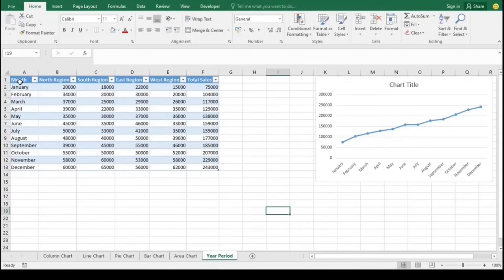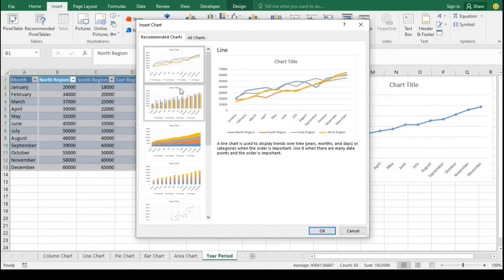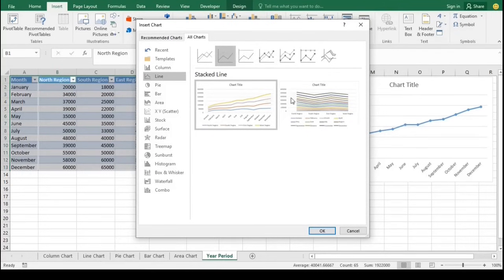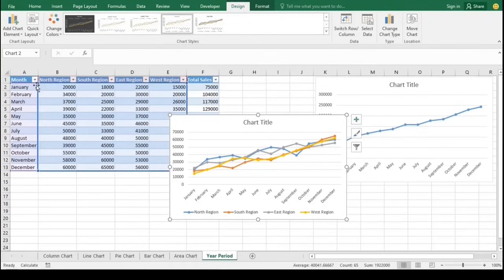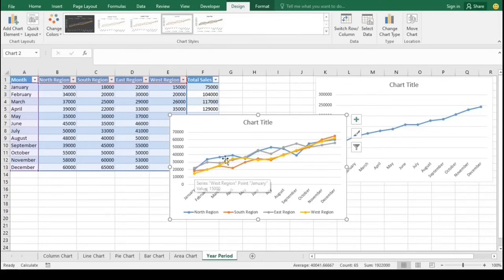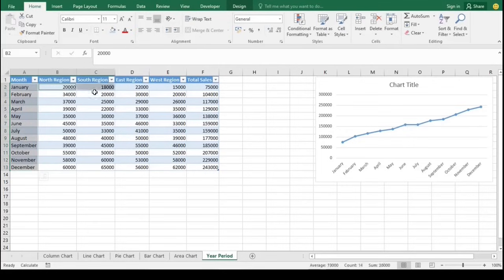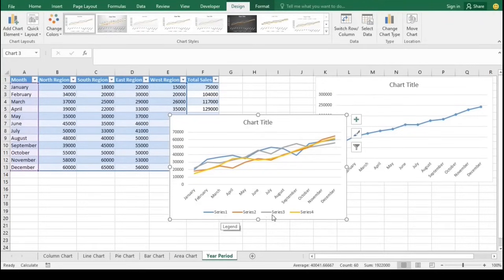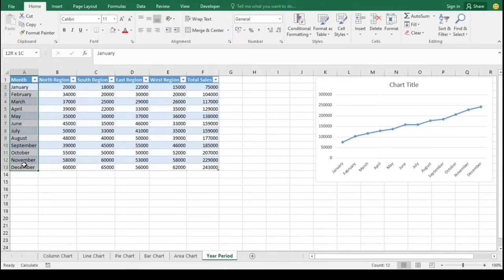How to create a Multiple Line Chart in Excel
Learn how to create a Multiple Line Chart in Excel step by step. This lesson will guide you in comparing data trends across different categories, making your reports more professional and clear. Watch the full tutorial for complete Excel chart skills.